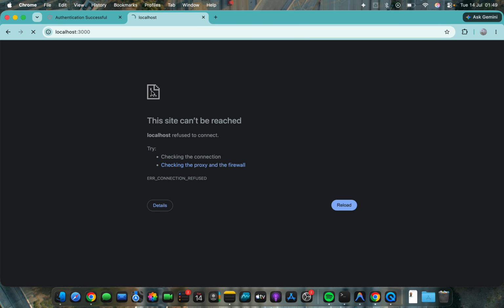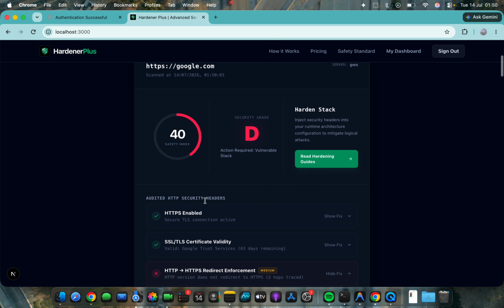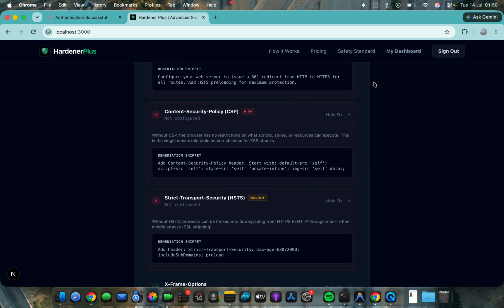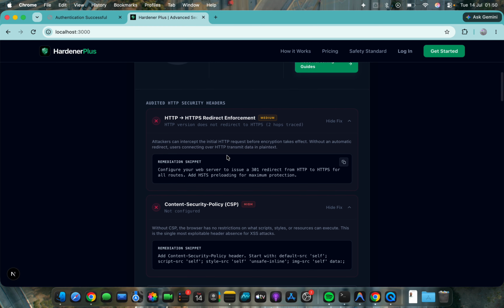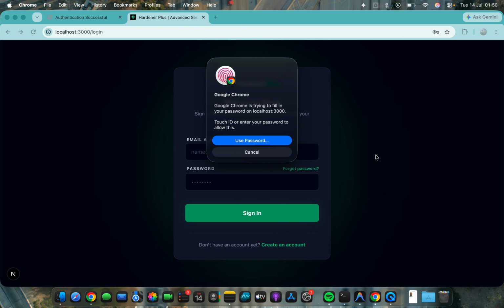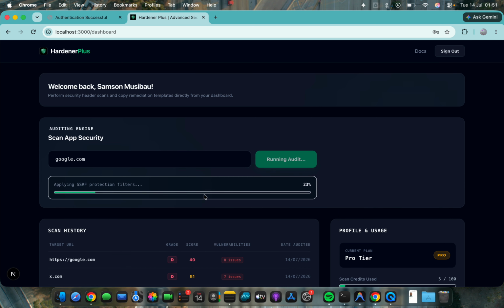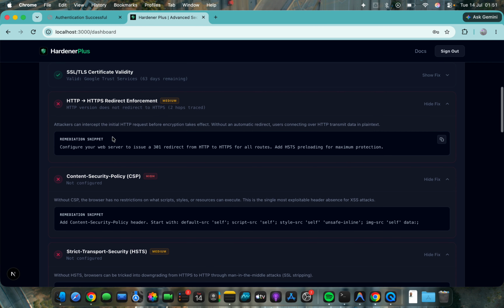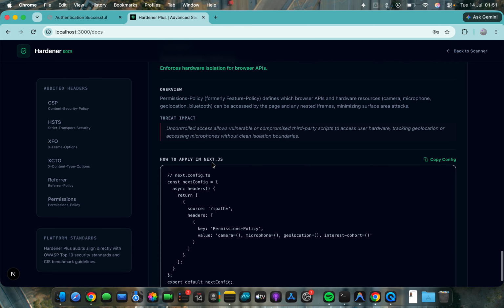Hardener AI: Closing the Security-Velocity Gap (IBM Bob Hackathon)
Hardener AI: Autonomous Security Auditing with IBM Bob

Hardener AI is a security-as-a-service platform that helps developers scan live websites for vulnerabilities in seconds. I built this for the IBM Bob Hackathon by collaborating with Bob as an autonomous engineering partner.

Instead of reactive, manual security checks, Hardener AI integrates directly into your workflow to catch risks before they hit production and provides actionable, framework-specific code fixes for your live environment.

Key Highlights:

Agentic Build: Developed the full architecture, middleware, and database logic with IBM Bob.

Continuous Scanning: Automated vulnerability audits for production domains.

Automated Remediation: Instant, framework-specific code snippets to fix security flaws.

Efficiency: Saved 40+ hours of manual development time using Bob's agentic workflow.